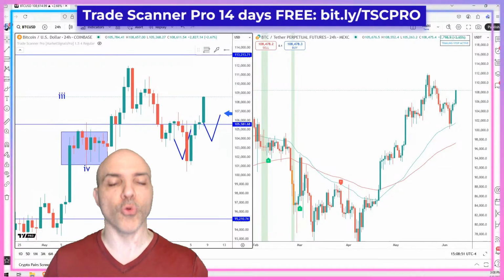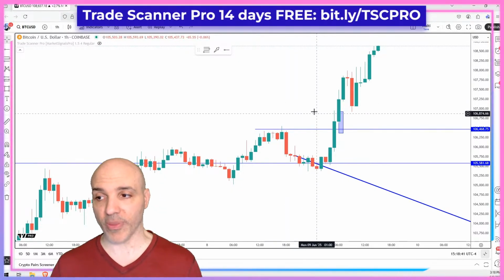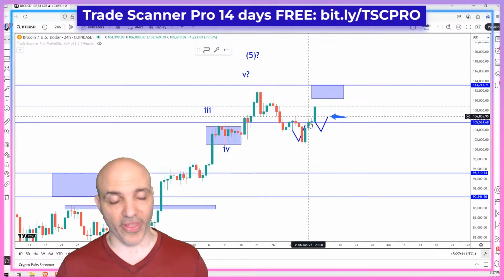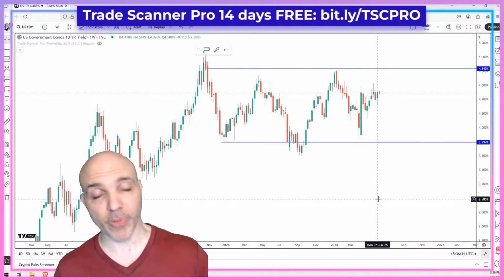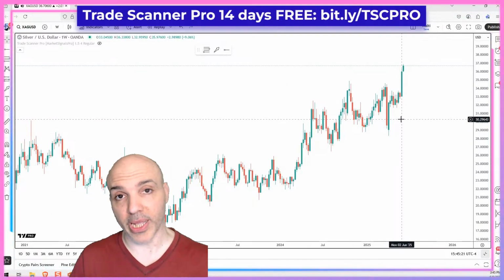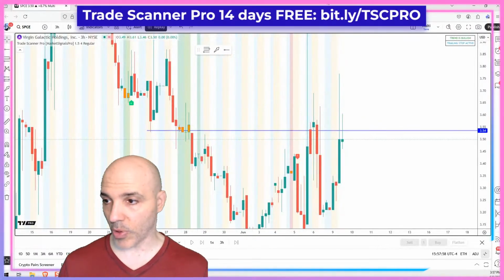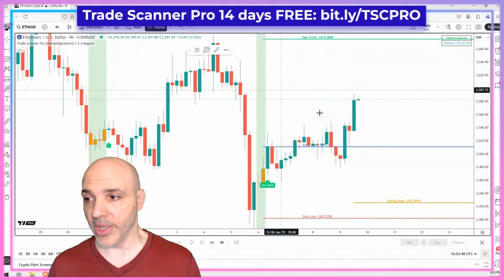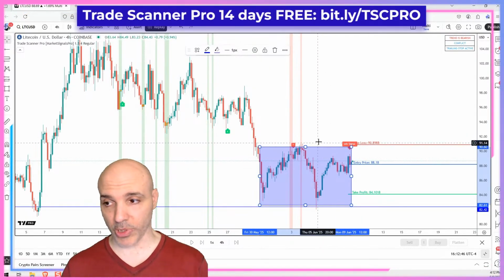Monday NASDAQ Futures Trades LIVE